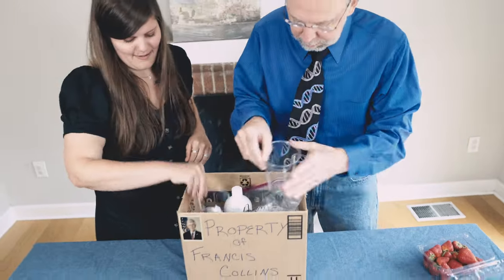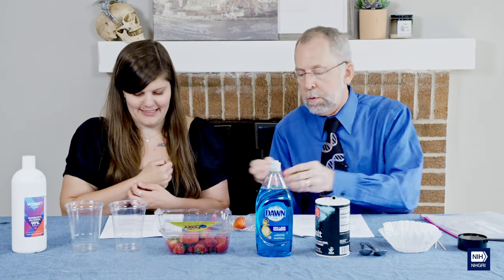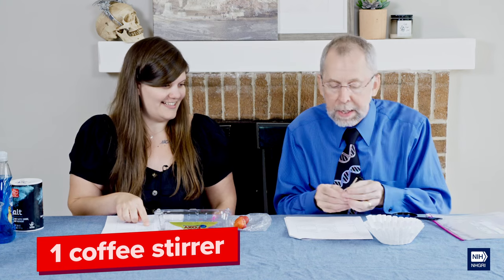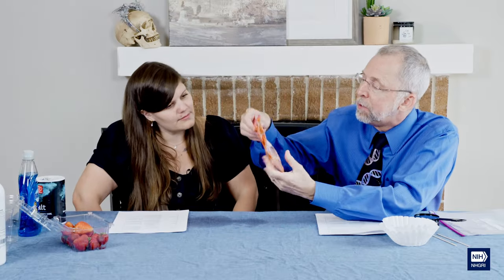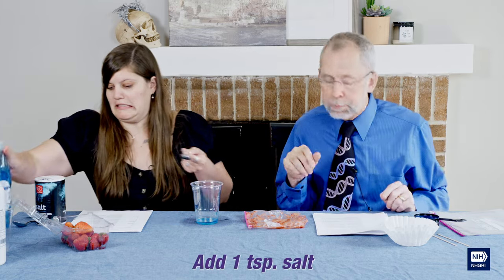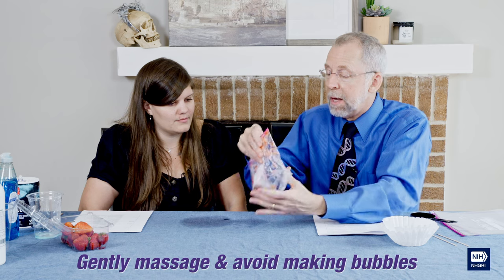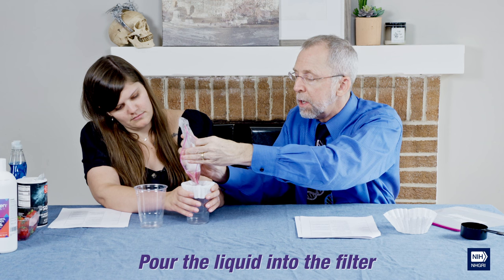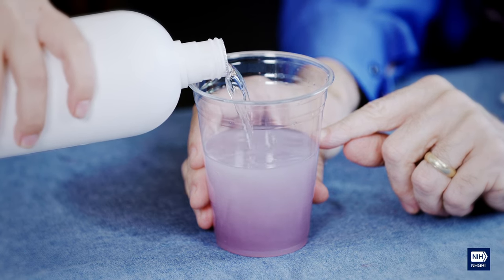Strawberry DNA Extraction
Cells are the basic unit of life and make up all plants, animals and bacteria. Deoxyribonucleic acid, or DNA, is the molecule that controls everything that happens in the cell. DNA contains instructions that direct the activities of cells and, ultimately, the body.

With only a few household items, you can extract DNA from strawberries just about anywhere! Extracting DNA from strawberries is super easy, allowing you to learn about genomics. Join NHGRI Director Eric Green and social media specialist Jenny Montooth as they show you step-by-step how to extract DNA from strawberries using materials available in your kitchen!

Materials needed:
- A resealable plastic bag
- 2 strawberries (fresh or frozen, but remove the green leaves)
- 2 tsp. dish detergent
- 1 tsp. salt
- ½ cup water
- 2 plastic cups
- 1 coffee filter
- ½ cup cold rubbing alcohol
- 1 coffee stirrer
- and 1 scientist (you!)

Steps 1 & 2: Place strawberries in a plastic bag. After closing the bag, SMASH the strawberries for ~2 minutes until nice and smashed!

Step 3: Make DNA extraction solution by adding the following to the first plastic cup:
- 2 tsp. dish detergent
- 1 tsp.  salt
- 1/2 cup water

Steps 3 & 4:  After gently mixing the extraction solution (until salt is dissolved), pour it into the  bag of smashed strawberries.

Step 5: Reseal the bag and *gently* massage and mix the mixture for a  minute. Try to avoid making too many soap bubbles!

Steps 6 and 7:  Place the coffee filter over the opening of the second plastic cup. open the plastic bag, and pour the liquid onto the coffee filter. Then wait for the liquid to drip through the coffee filter into the plastic cup, leaving the strawberry *schmutz* on the coffee filter.

Step 8: You’re almost there! Pour an equal amount of cold rubbing alcohol into the liquid in the second plastic cup.

Step 9: Gently move the cup around in circles and watch the whitish *snot-like* material form in the upper layer of liquid -- that is the strawberry DNA!

Step 10: Use the coffee stirrer to pick up strawberry DNA out of the liquid.

Credits:
Producer/Writer/Director/Co-Star: Jenny Montooth, M.A., NHGRI
Videographer/Animator/Editor: Ernesto Del Aguila III, NHGRI
Cameraperson/Audio: Alvaro Encinas, NHGRI
Set and Prop Design: Britny Kish, NHGRI
Executive Producer: Sarah Bates, M.A., M.S., NHGRI
Scientist: Eric Green, M.D., Ph.D., NHGRI